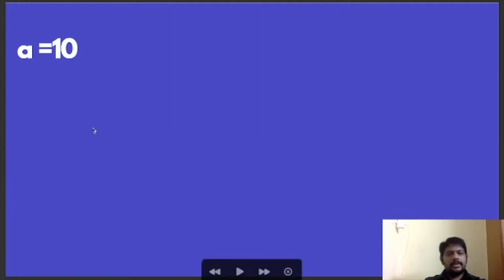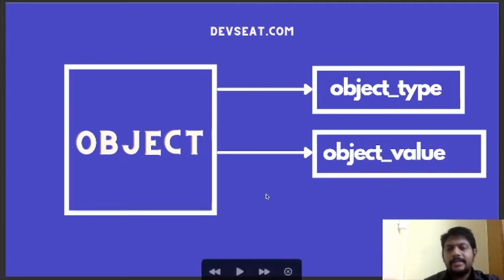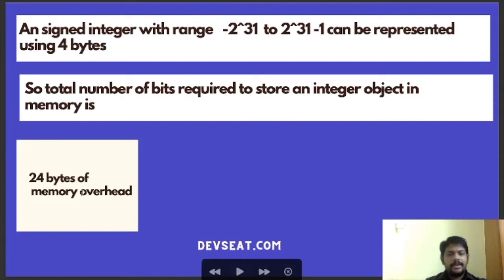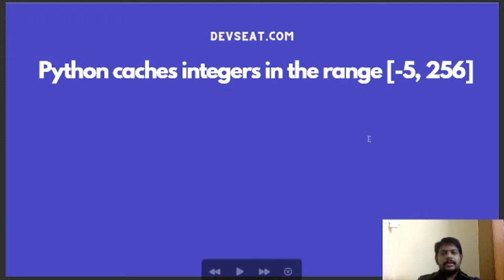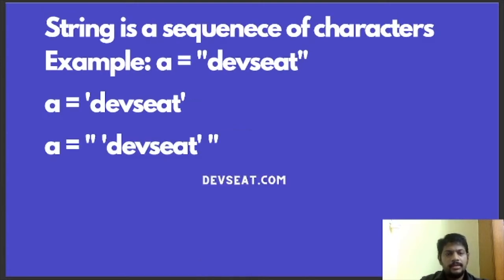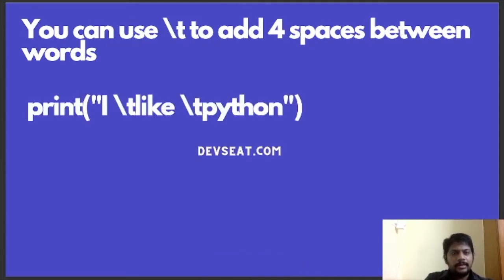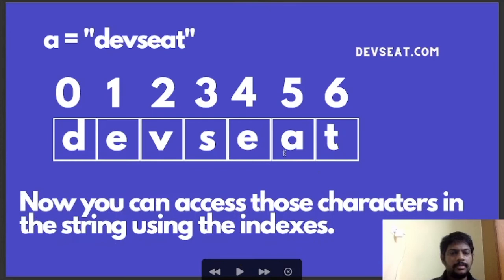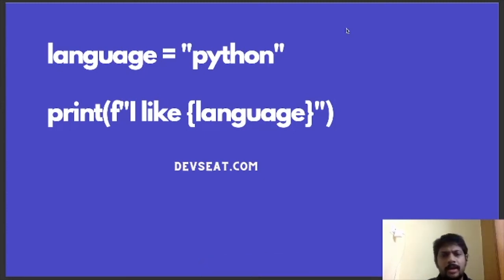Data Types in Python | Day - 3 | Python Training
Topics covered in this video:
1.
2.
3,
4. What is a pyobject
5. reference count
6. memory consumption by an object
7. memory overheads of an object
8. immutable behaviour of various objects
9. integer
10. visualisation of a string object in main memory
11. indexes and # elements in strings
12. accessing the elements in a string object using indexes
13.
14. negative indexing in python
15. performance and memory issues related to + operator in string concatenation
16. f-string in python